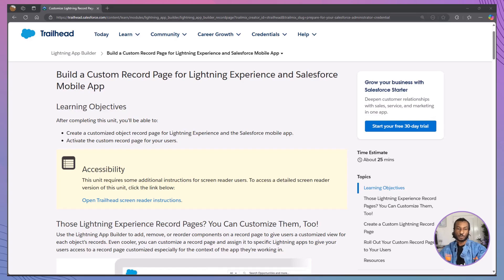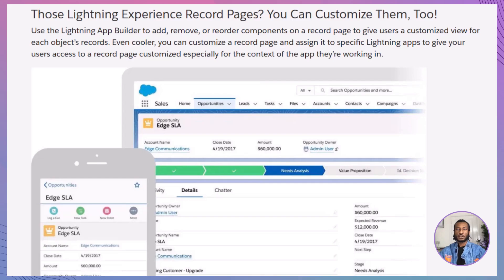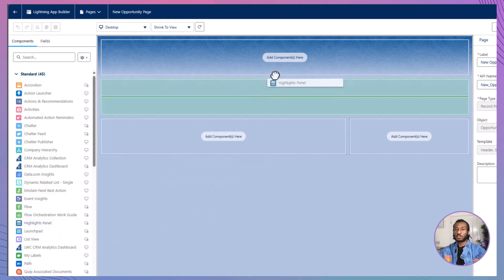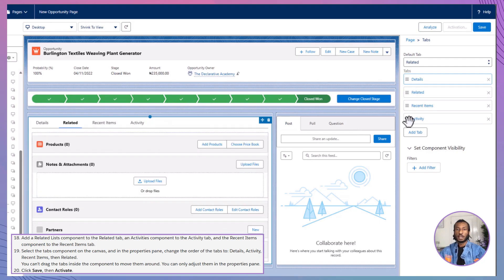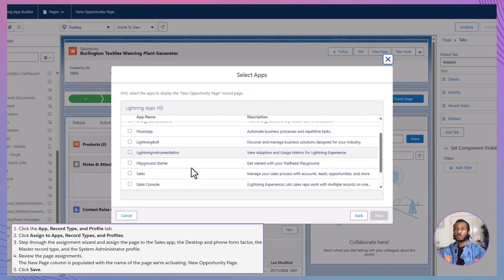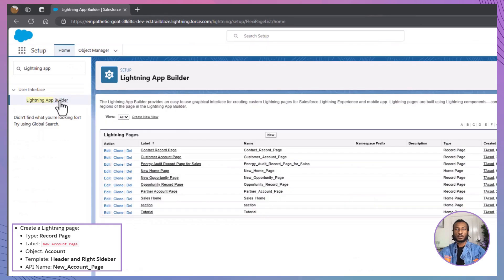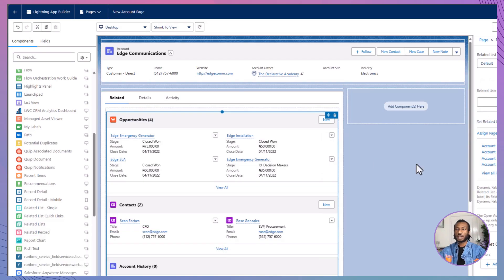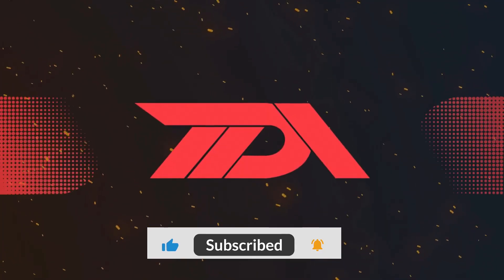Build a Custom Record Page for Lightning Experience and Salesforce Mobile App Trailhead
Build a Custom Record Page with Lightning App Builder | Salesforce Trailhead

⚡ Looking to optimize the way users interact with records in Salesforce? In this video, we cover the Build a Custom Record Page with Lightning App Builder unit from the Lightning App Builder module on Salesforce Trailhead (part of the Prepare for Your Salesforce Administrator Credential trail). Discover how to design flexible, user-centric record pages that simplify data entry and surface the most important information right where it’s needed.

In this video, you’ll learn how to:

Use the Lightning App Builder to create custom record pages tailored to specific use cases.
Drag and drop components to arrange a layout that highlights key fields and data.
Assign your customized pages to the right apps, record types, and user profiles.
Adopt best practices for delivering a more efficient and engaging Salesforce user experience.

Perfect for Salesforce Admins and anyone aiming to boost user productivity, this tutorial will help you create record pages that truly meet your organization’s needs.